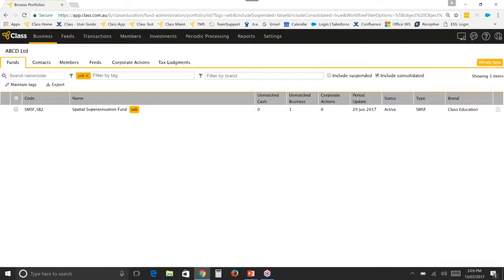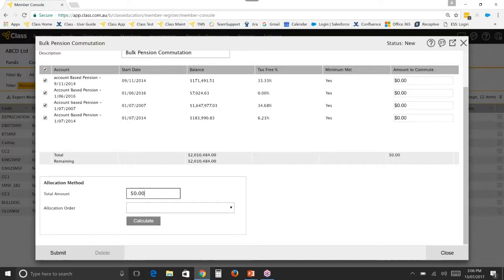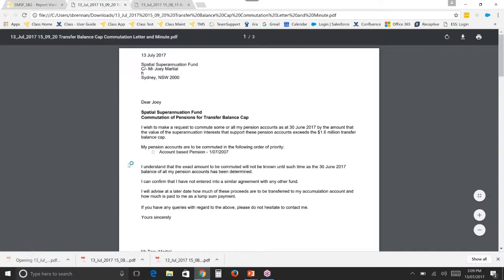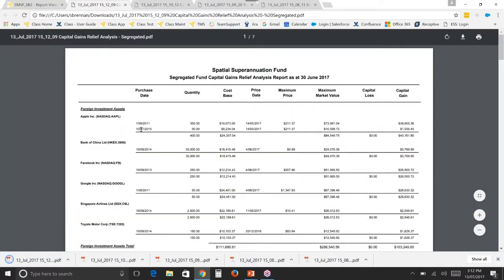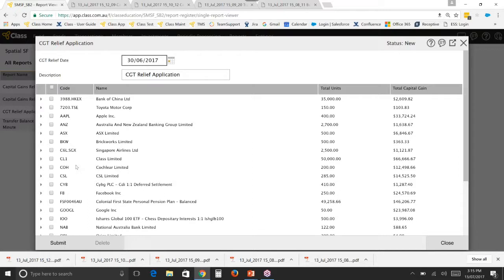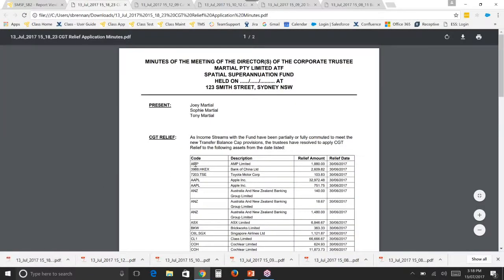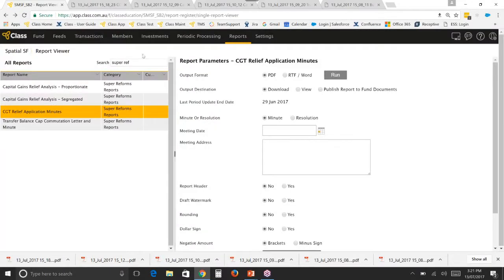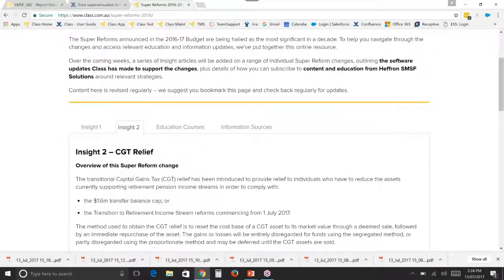SMSF Administration Software - Super Reforms Webinar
Class Super is a SMSF administration software for accountants. This demo covers how Class Super works and how it can be used to manage the Super Reforms.